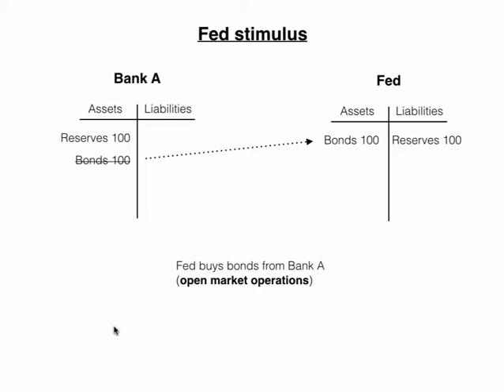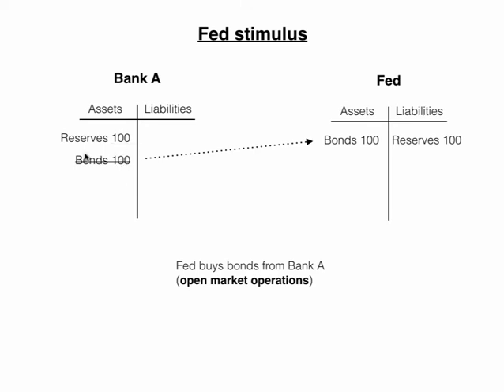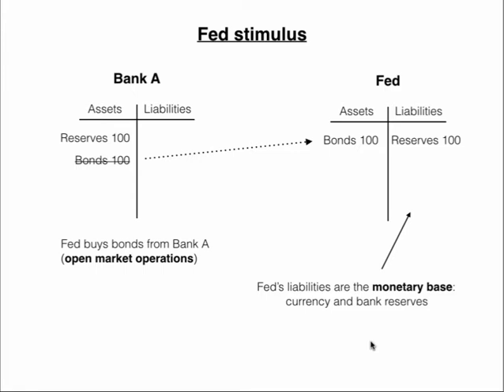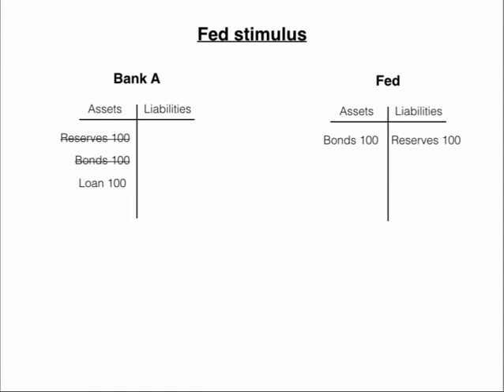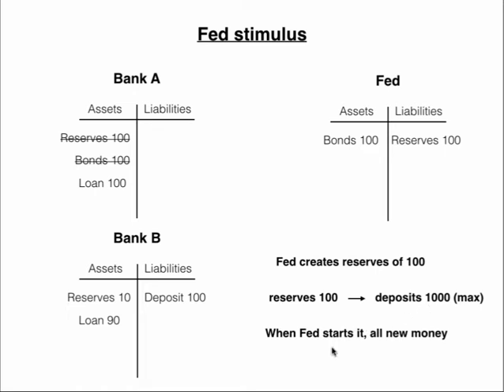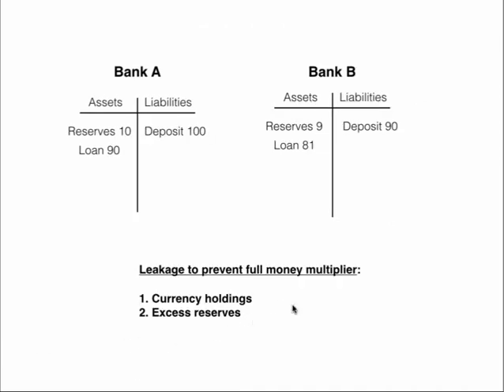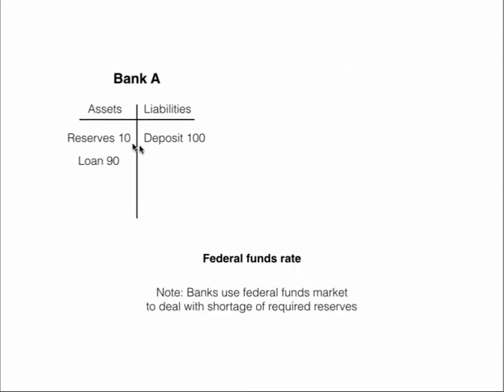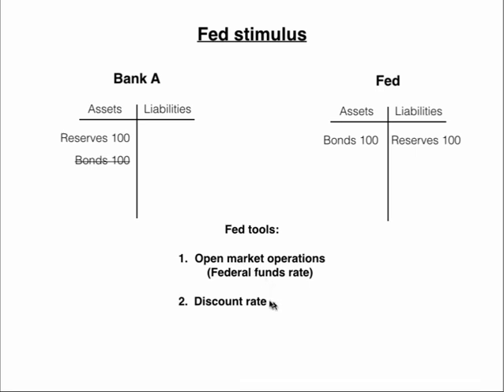Money creation and monetary policy (part 2)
Fed open market purchase, Fed tools